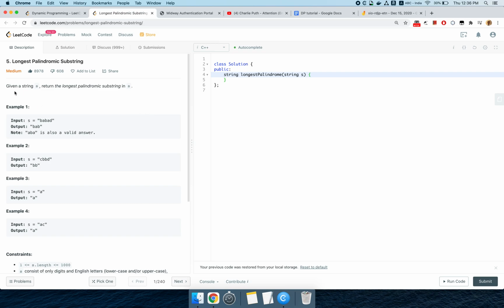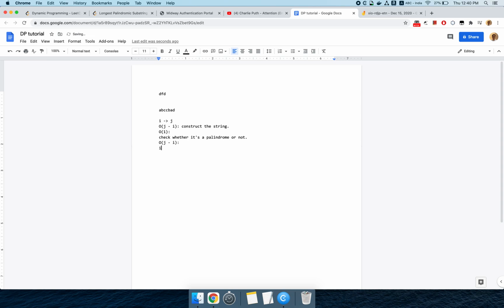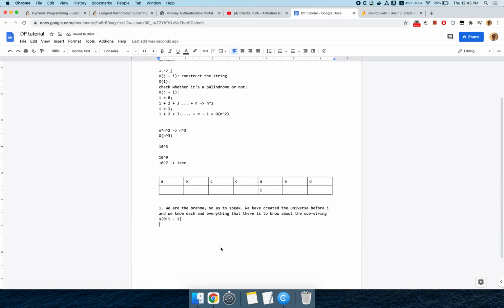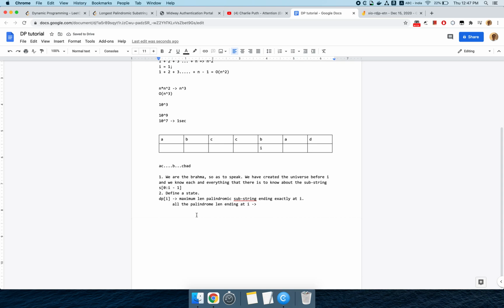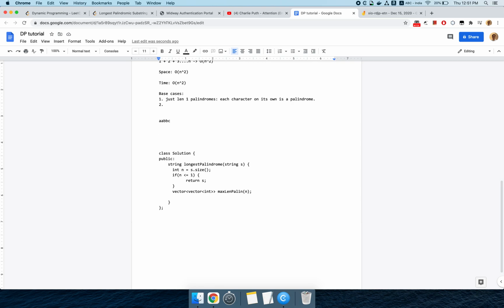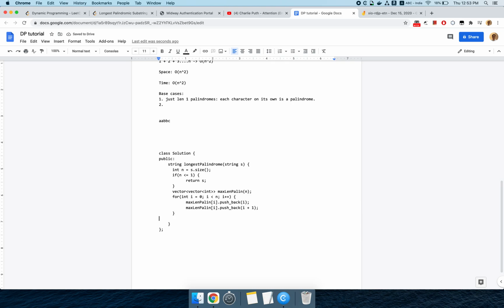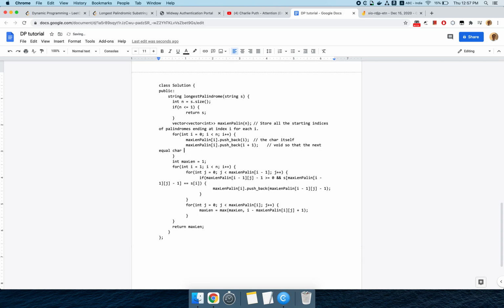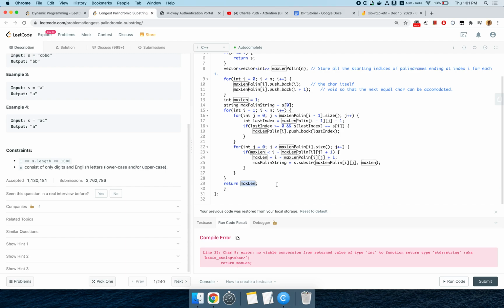Longest Palindromic Substring - Dynamic Programming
Here, we solve one of the classic DP problems and show how to approach it in an interview setting by iterating over all the viable approaches that come to mind. We also show and prove the big-O time and space complexity for the same.
Do let me know your views on this and areas of improvement to make it more interactive as this was just an impropmtu video. :)